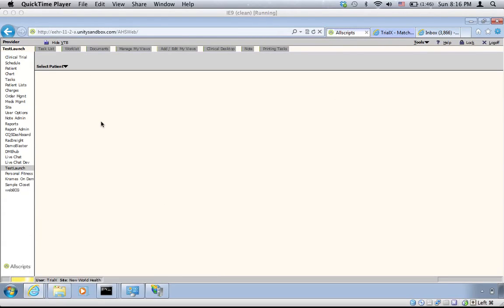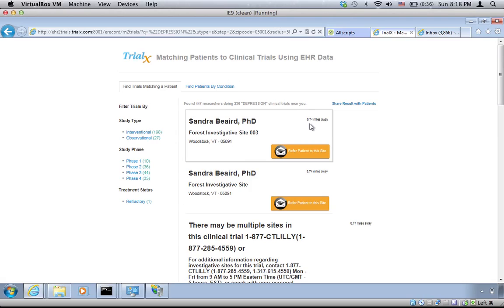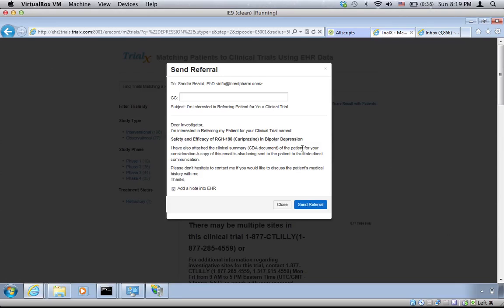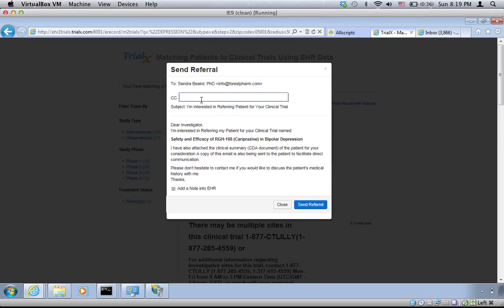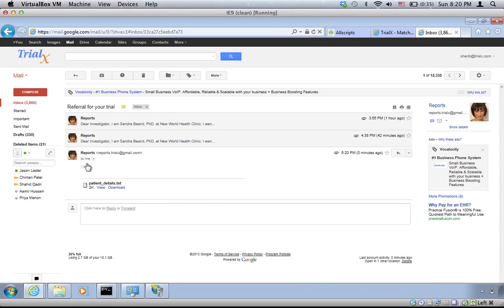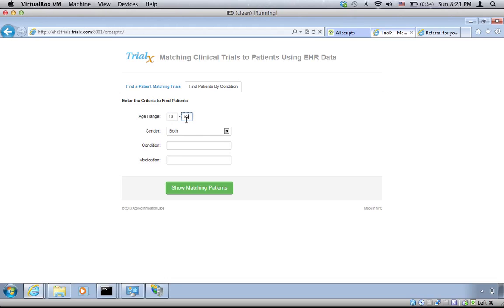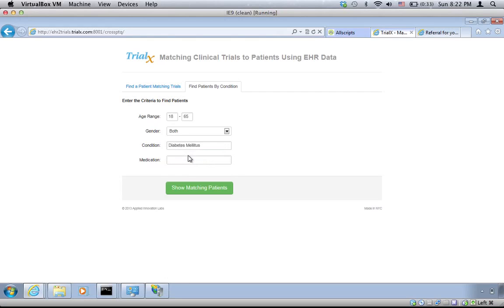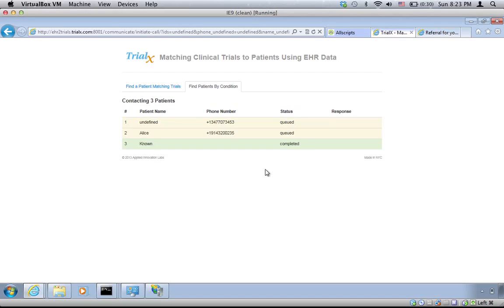TrialX Allscripts Demo